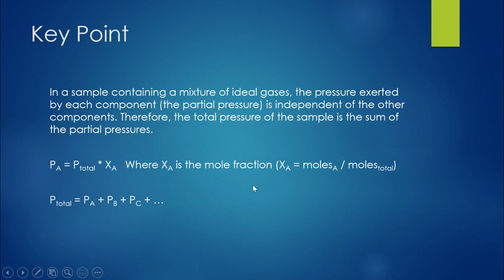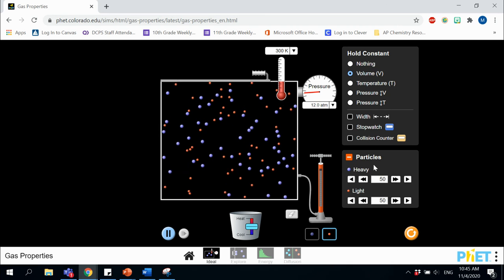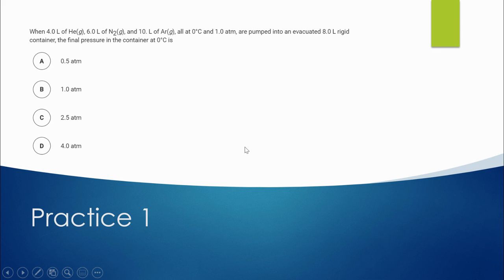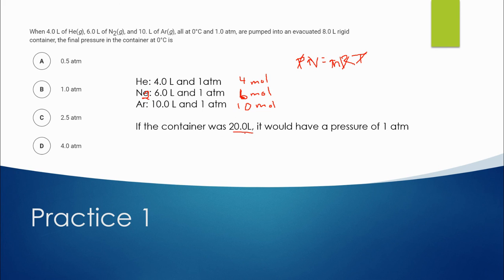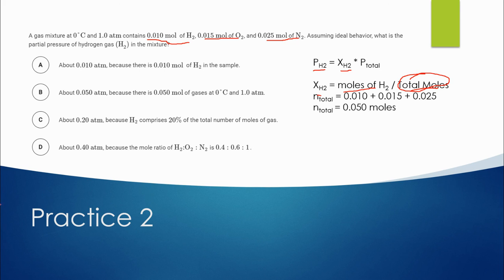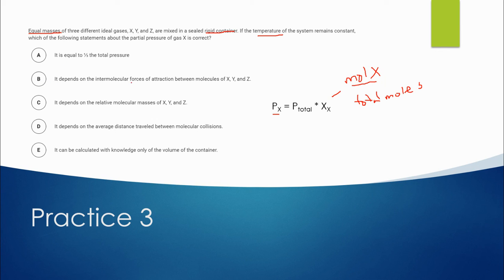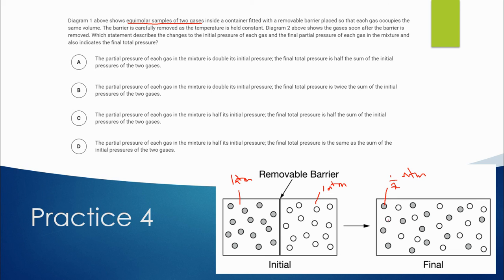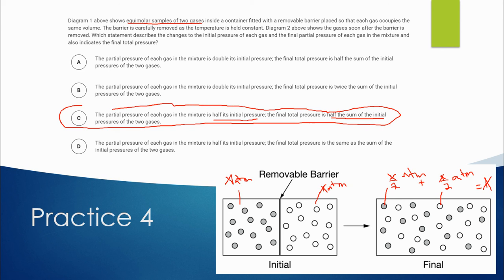3.4 Flipped Learning Part 2